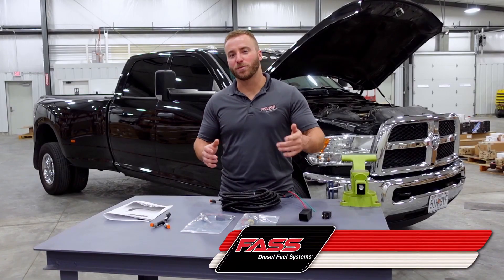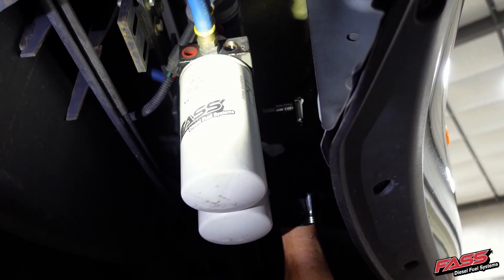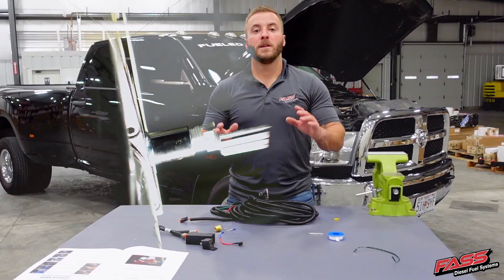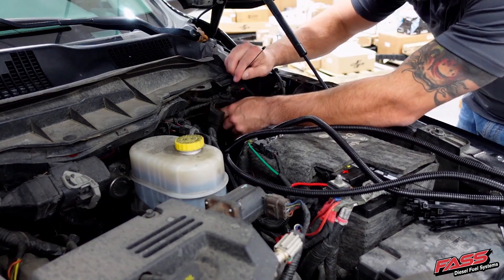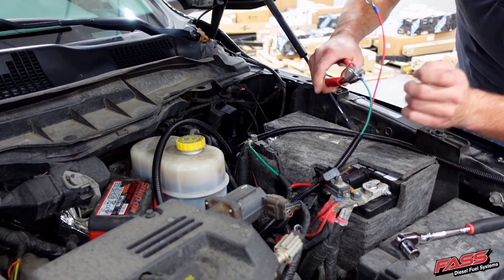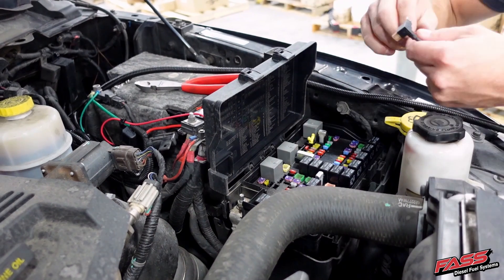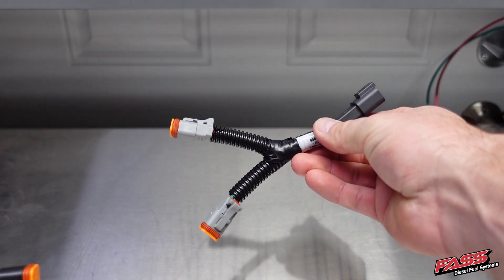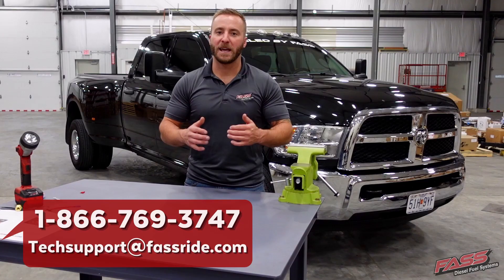Don't Let Cold Weather Slow Your Diesel Down! | Titanium Series Electric Heater Kit Install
In this installation video, we show you how to install our Titanium Series Heater Kit on a Titanium Signature Series FASS Diesel Fuel System. For demonstration purposes, we used a 2015 Dodge Ram 3500 with the Cummins diesel engine.

Designed for the extreme cold, this kit mounts in the ports of the FASS Titanium Signature Series pump, and automatically turns on at 34°. In minutes, the port-mounted heater probes thaw any gelled fuel, allowing your diesel engine to operate smoothly–and at maximum efficiency.

If you have questions about fuel heater options for your diesel engine, please give us a call at or shoot us an email at .